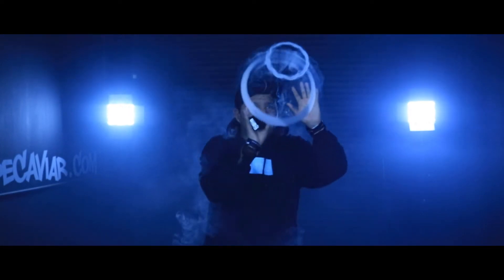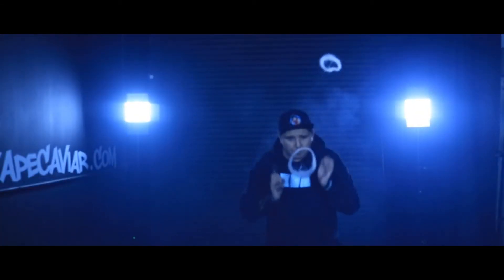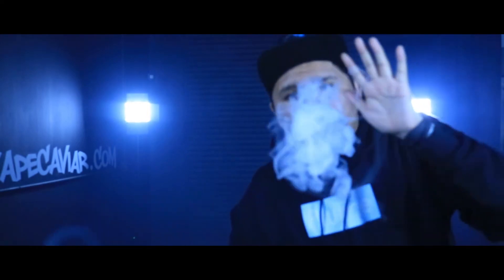Vape Caviar Presents - Mis-Spit Tutorial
Vape Caviar Presents - MIs-Spit Tutorial By Misfit.Rider on Instagram.

Today you will learn how to do his signature trick he has created and put this tutorial for you to learn.

Follow him on Instagram @ Misfit.rider or by following the

the juice used in this video is by plume juice and can get here follow this

Now Let's Get Into the video